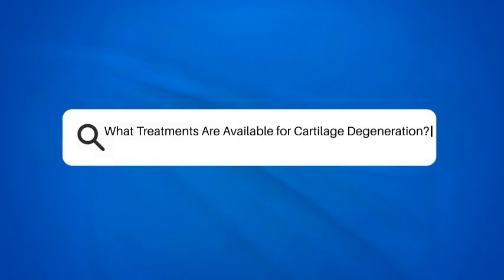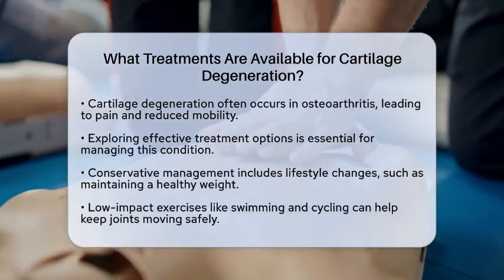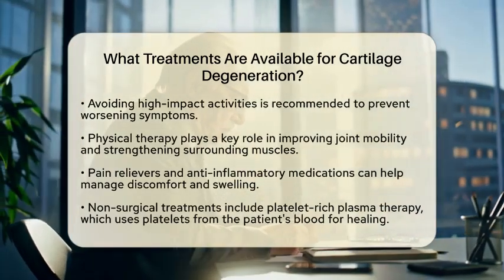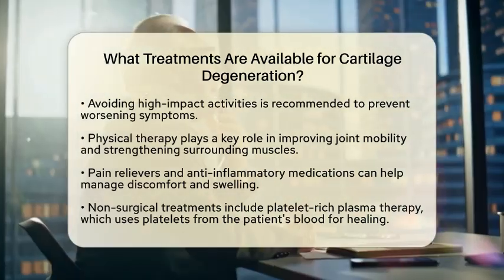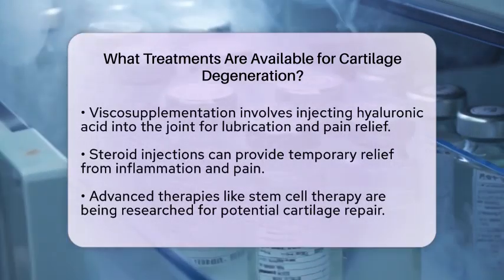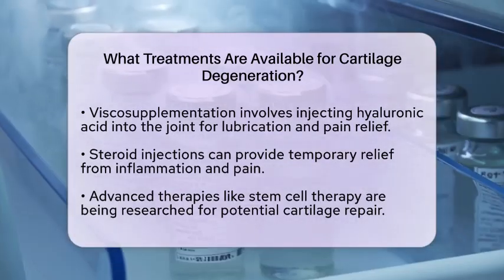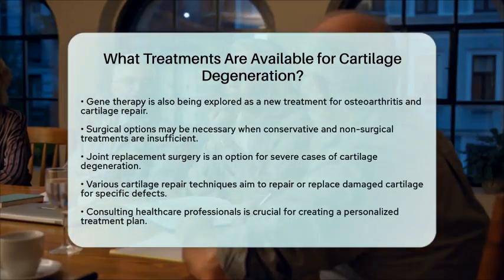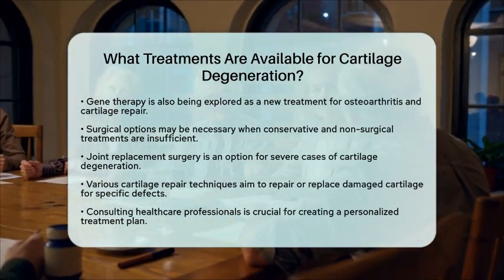What Treatments Are Available for Cartilage Degeneration? | Osteoarthritis Relief Hub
What Treatments Are Available for Cartilage Degeneration? In this informative video, we will cover the various treatment options available for cartilage degeneration, a condition that often accompanies osteoarthritis. Understanding the available treatments is essential for managing symptoms and improving quality of life. We will discuss conservative management techniques, including lifestyle changes and physical therapy, which play a vital role in maintaining joint health. You’ll learn about the importance of weight management and low-impact exercises that can help reduce stress on your joints.

Additionally, we will explore non-surgical treatments such as platelet-rich plasma therapy, viscosupplementation, and steroid injections, which can provide relief from pain and inflammation. For those interested in cutting-edge therapies, we will touch on emerging options like stem cell therapy and gene therapy, which hold promise for future cartilage repair.

When conservative and non-surgical methods are insufficient, surgical interventions may be necessary. We will outline the different surgical options available, including joint replacement surgery and cartilage repair techniques. Consulting with healthcare professionals is key to creating a personalized treatment plan that addresses individual needs. Join us as we navigate the landscape of cartilage degeneration treatments and offer hope for those impacted by this condition.

About Us: Welcome to Osteoarthritis Relief Hub! This channel is dedicated to providing you with essential information about osteoarthritis, including symptoms, joint pain management strategies, causes of osteoarthritis, and treatment options. We also cover topics such as exercise for joint health, osteoarthritis medications, weight management, and specific considerations for knee and hip osteoarthritis, as well as physical therapy techniques. Our goal is to support you in living well with osteoarthritis through accessible and informative content. The content provided is for general informational and educational purposes only. It is not intended to substitute for professional medical advice, diagnosis, or treatment. Never disregard professional medical advice or delay seeking it because of something you have seen in this content. Never rely on this information in place of consulting with qualified healthcare professionals. The creators and distributors of this content are not responsible for any adverse effects or consequences resulting from the use of any suggestions, preparations, or procedures described in this material. Always consult with your healthcare provider before starting any new health-related practice or program.